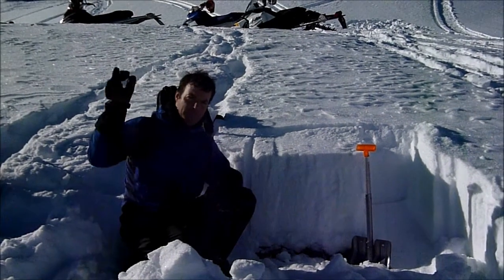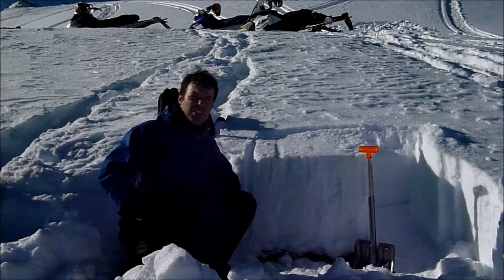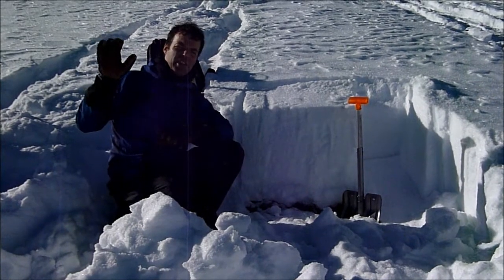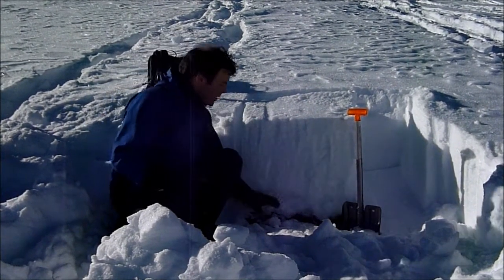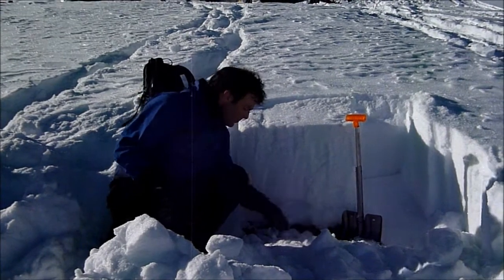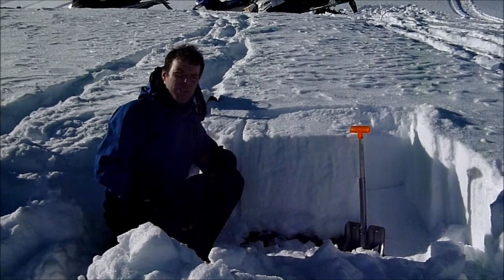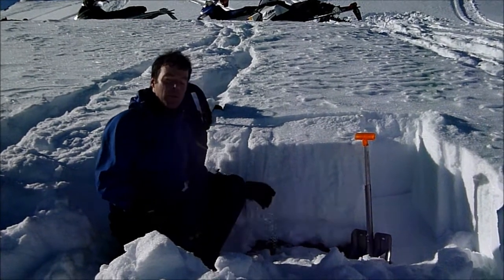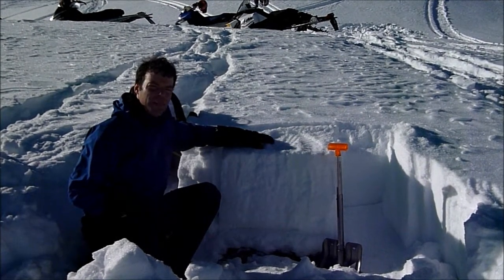Cooke City - Can I trigger an avalanche? 11-27-13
Mark Staples of the GNFAC describes where recent avalanche activity has occurred, the likelihood of triggering one, and what to expect with the next snowfall.